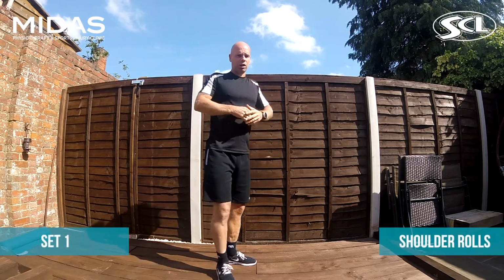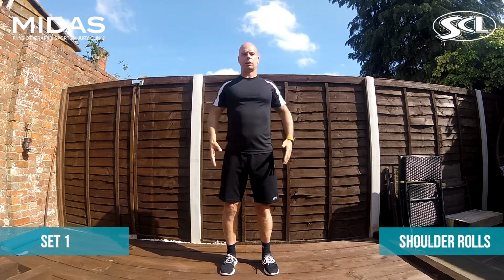Return to Training | Week 2, Day 6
It's Day 6, Week 2 of your 8-week Return to Training programme with Strength & Conditioning Coach, Duncan.

Duncan will be leading your daily training sessions, as you prepare for next season and raise your game, ready to hit the ground running this September.